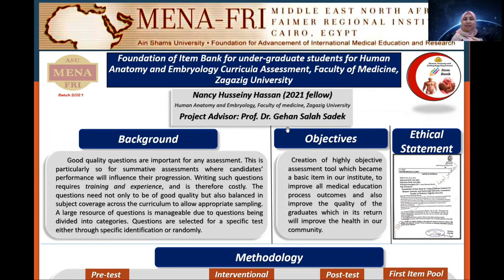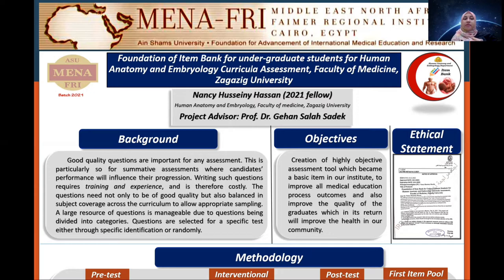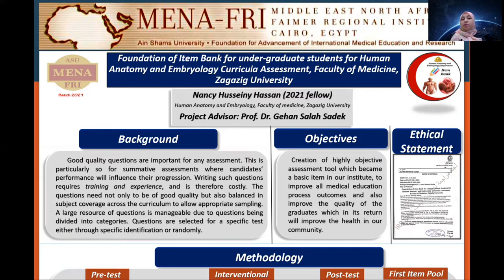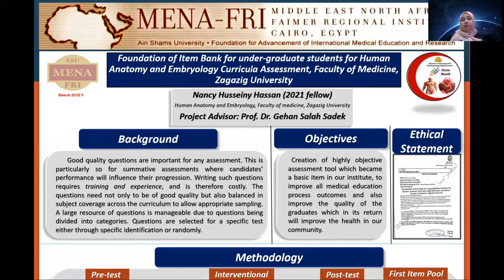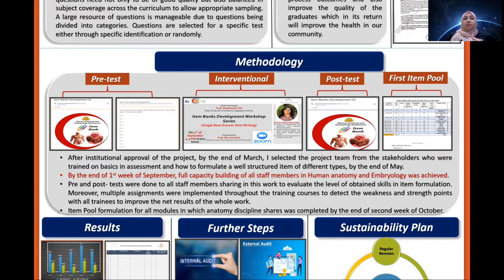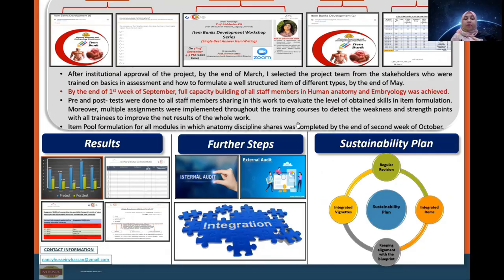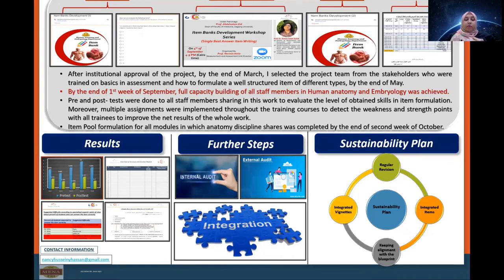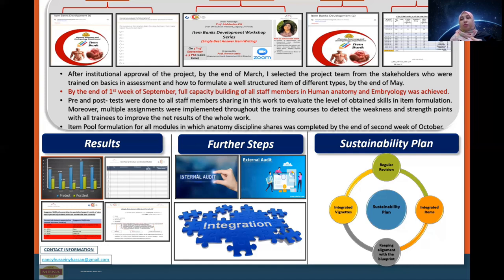Nancy Husseiny Poster